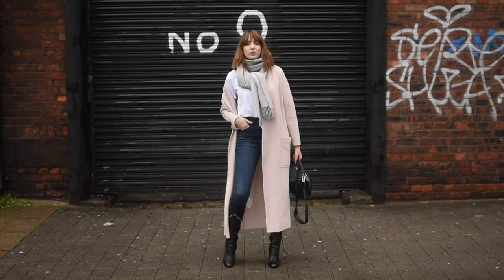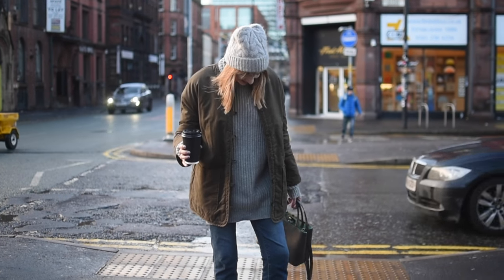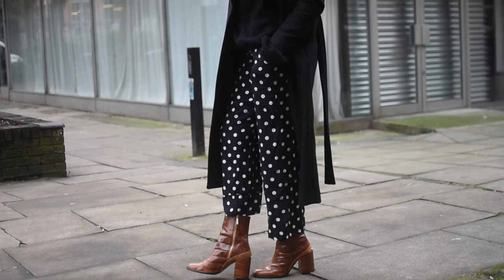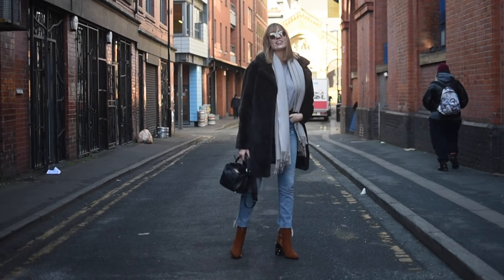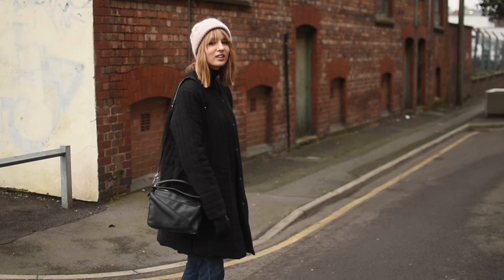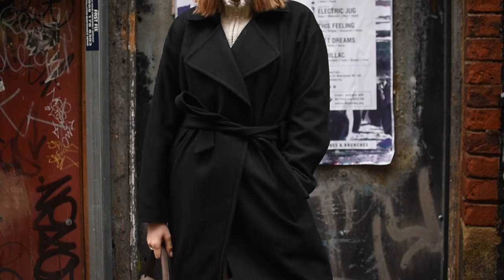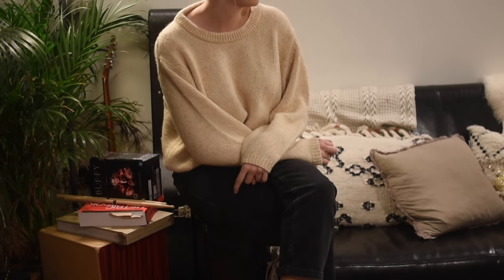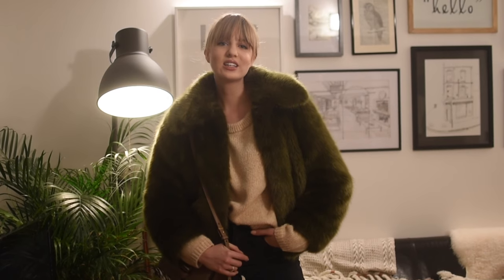What I Wore This Month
Did you guys know it was cold this month?! Well now you definitely do seen as I mention is SO MANY times. Sorry about that one! All links here:

➤ 'lizzyhadfield'

COS Scarf
➤old

OUTFIT 2:

COS Hat
➤try in store

La Redoute Coat

Acne Knit
➤old

Fendi Bag

COS Knit
➤old

OUTFIT 4:

Oakwood Coat

GRLFRND Jeans

Uniqlo T-Shirt

OUTFIT 5:

COS Hat
➤try in store

Black Turtleneck

Mads Norgaard Knit